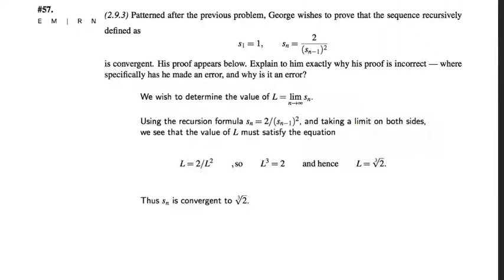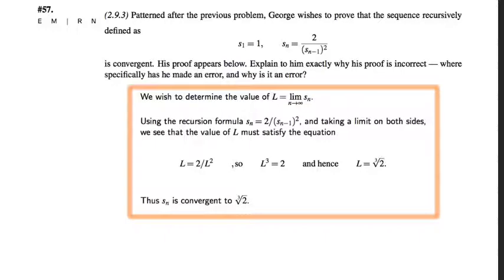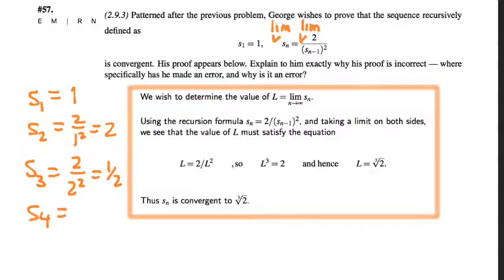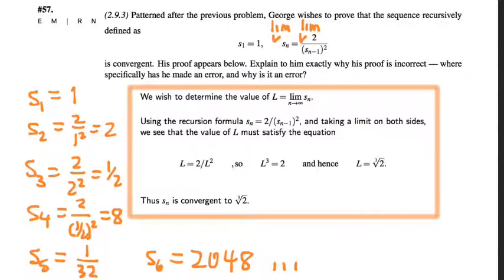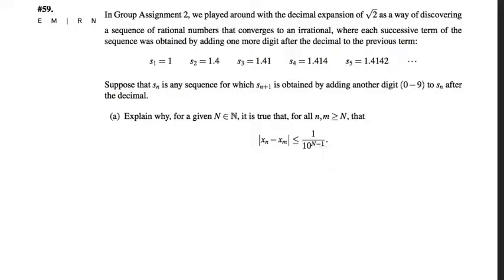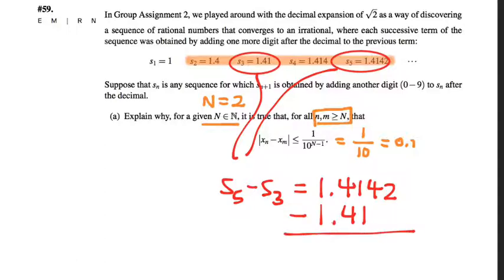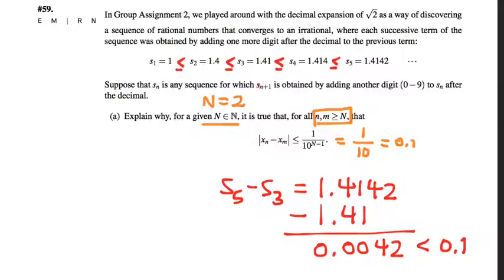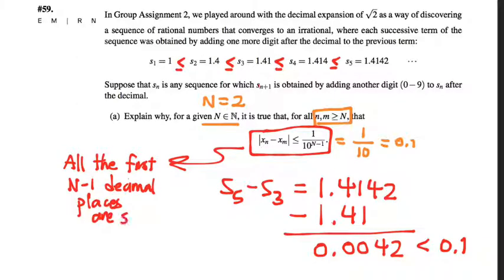401.6 Convergence and Cauchy problems (57 and 59)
3/25/17 Problem 57: Why algebra is not enough to discover the limit of a recursive sequence, and Problem 59: Why infinite decimal expansions can be conceived of as Cauchy sequences.